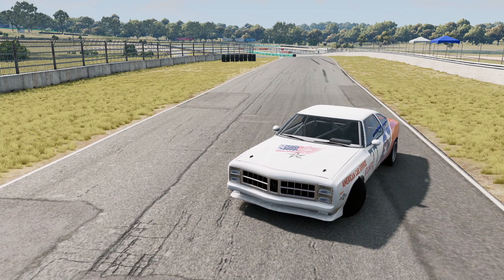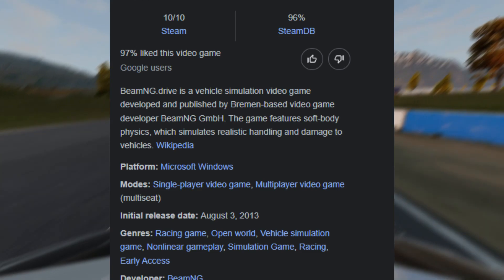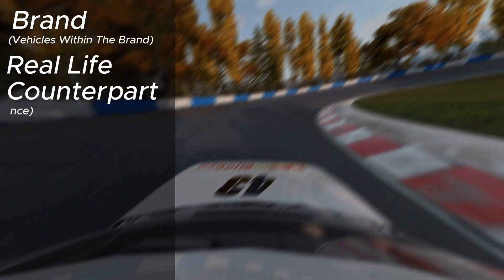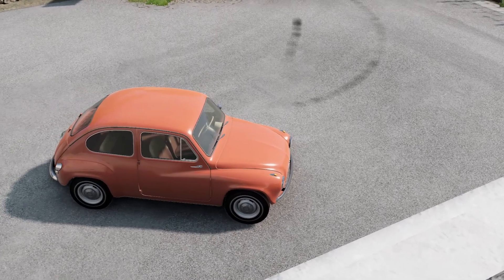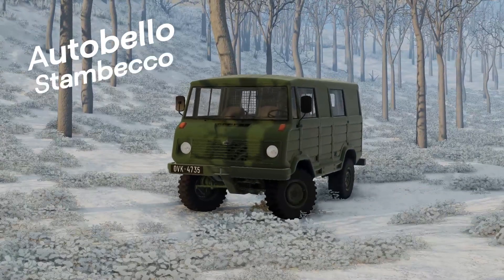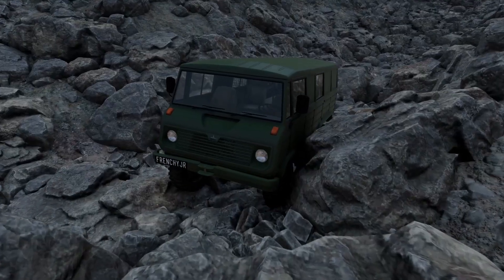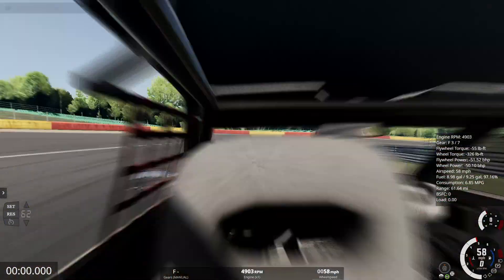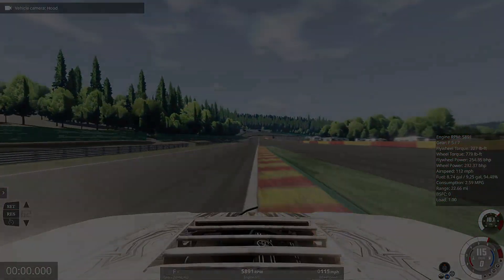The Cars Of BeamNG.drive - Part 1 - Autobello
this is the beginning of a long series I plan talking about the brands on beamngdrive, I did this with the guns in into the radius but this time with cars
the video is split into separate parts because I don't have the time to finish it since I'm busy so enjoy